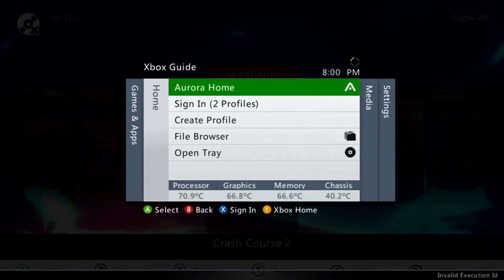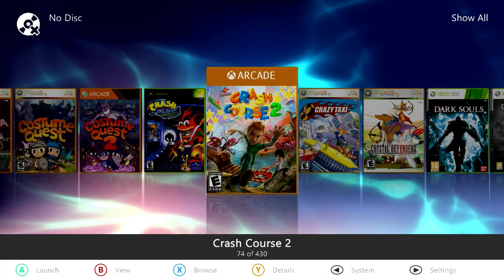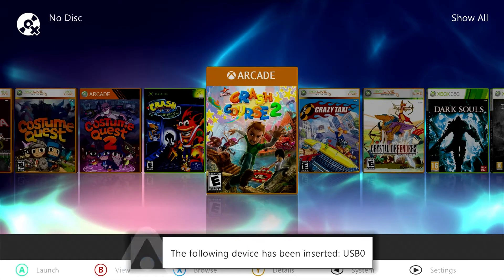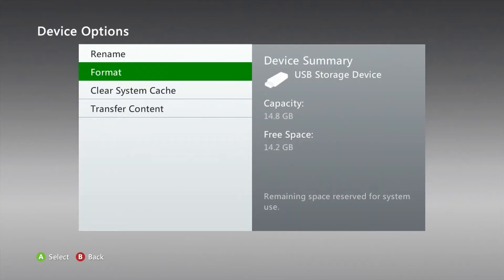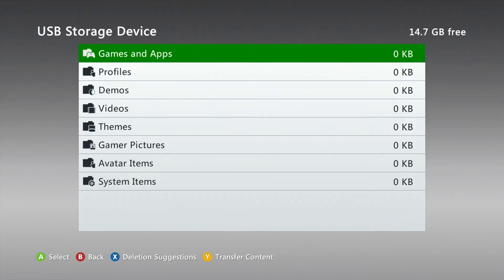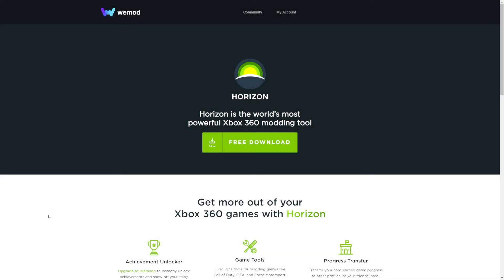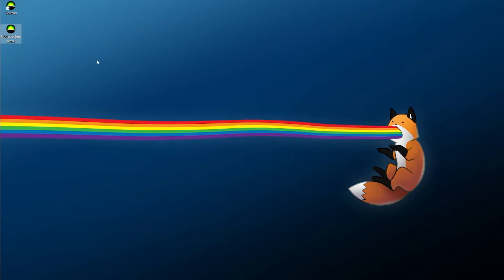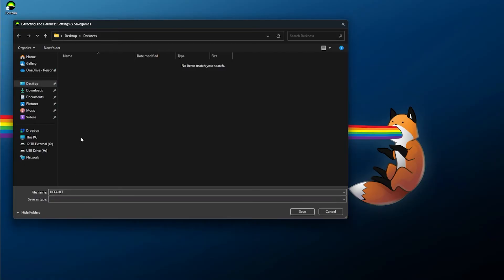How to Transfer & Resign Xbox 360 Game Saves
Starting off 2024 with a bit of an older tutorial, but something I haven't covered in a dedicated video here on the channel! This will show how to transfer game saves to your profile on the Xbox 360, whether they're from another profile on the same console or a save you downloaded online. This tutorial does NOT require a modified Xbox 360! Just your console, profile(s), a USB drive, and a Windows based PC to run Horizon.

Timestamps!

0:00 - Intro
1:18 - Prerequisites
1:48 - Setting Up the USB Drive
2:44 - Transferring Profiles & Saves From Console
4:39 - Downloading & Installing Horizon
5:48 - Transfer Saves Between Profiles on the Same Console
7:41 - Resign a Downloaded Save to a Profile
9:33 - Transferring Profiles & Saves to Console
11:02 - Testing Game Saves Transferred Successfully
12:47 - Outro

Downloads & Links!

Song Information
Artist: pyama
Song: i was bored.